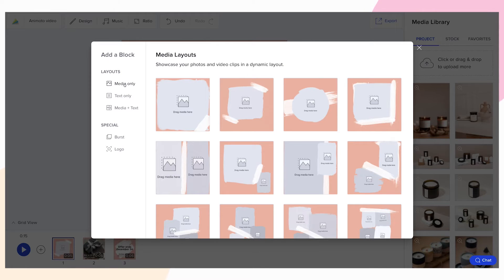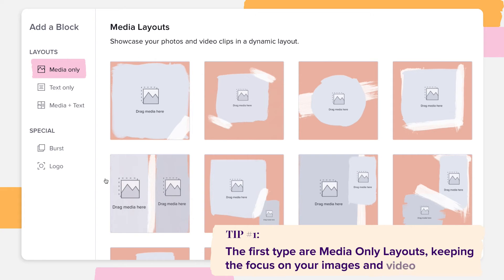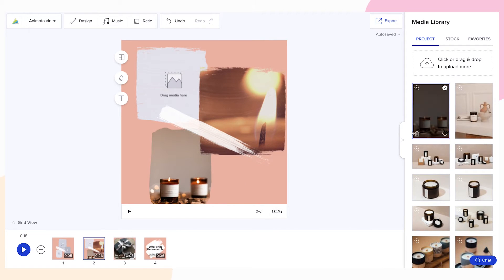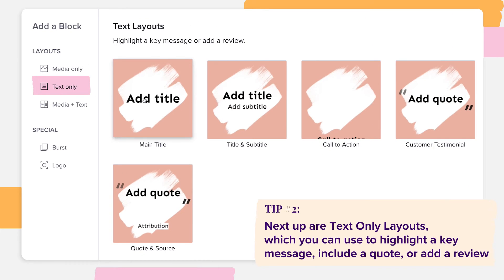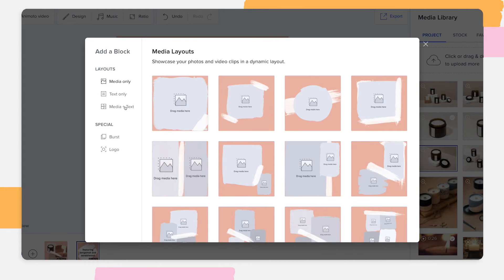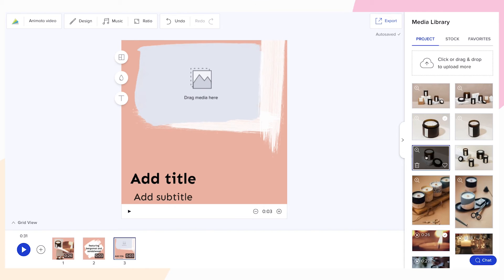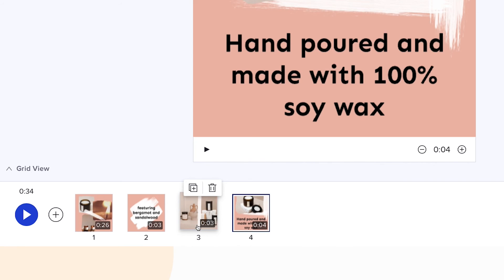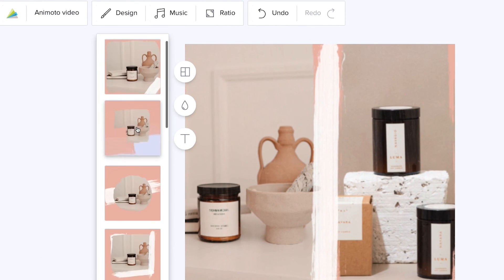Tutorial: How to Use Layouts in Animoto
Learn to use layouts in Animoto to complement your photos and video clips beautifully. Follow along to see how layouts can elevate your media and text into gorgeous video compositions.